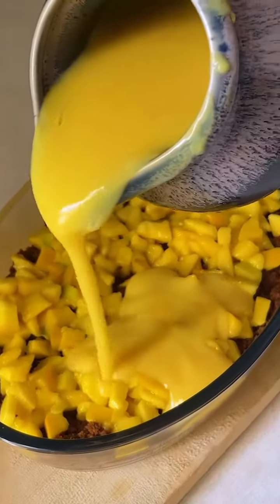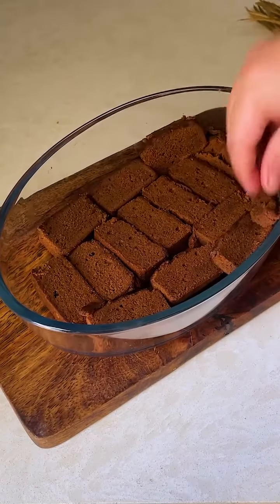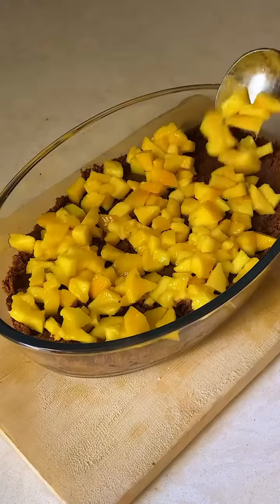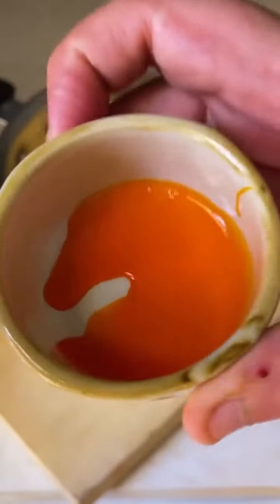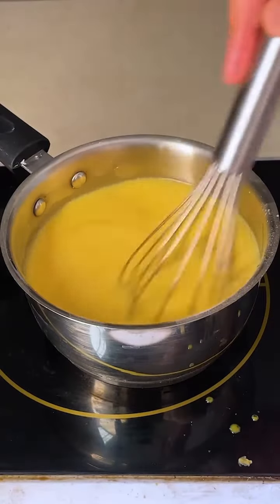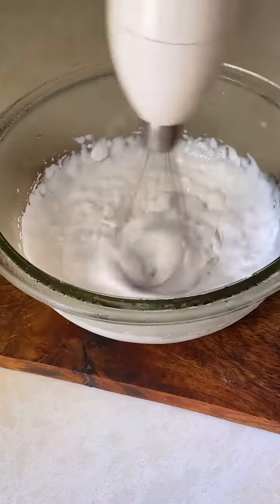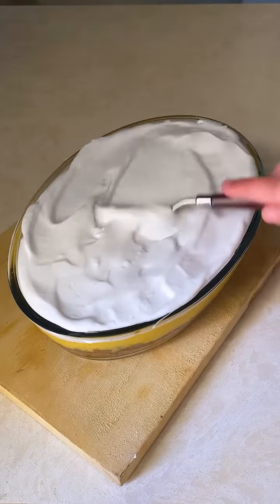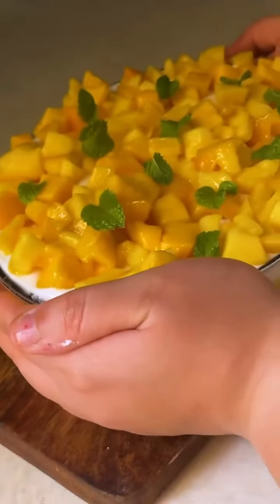Mango 🥭 Custard Pudding. |Mango Recipe